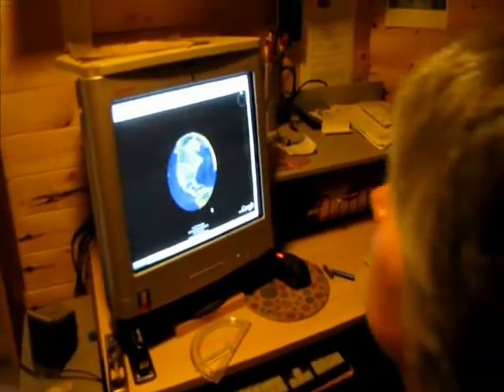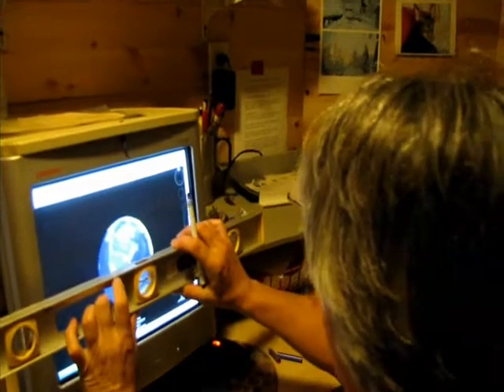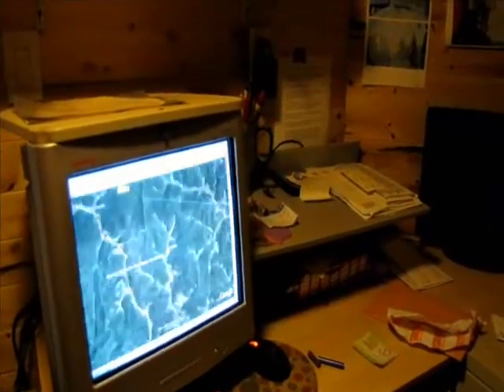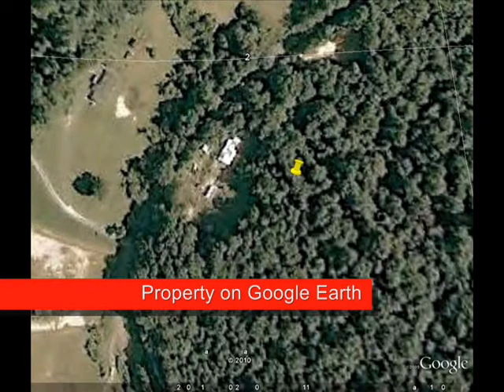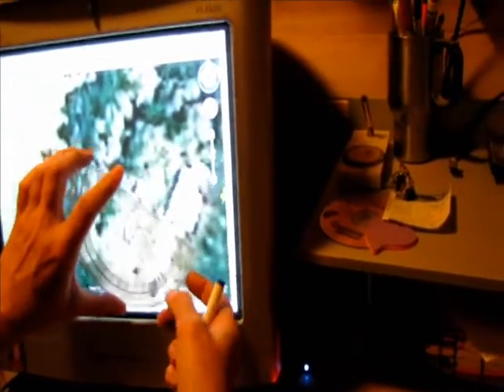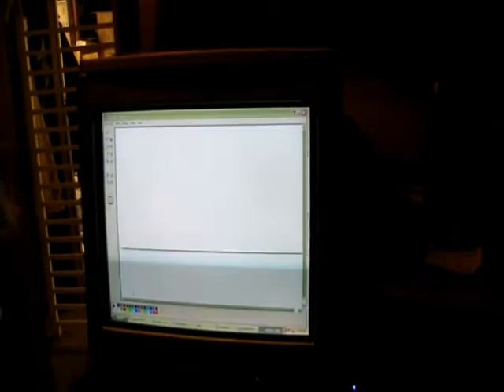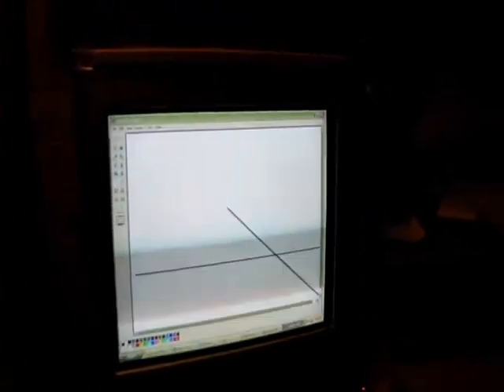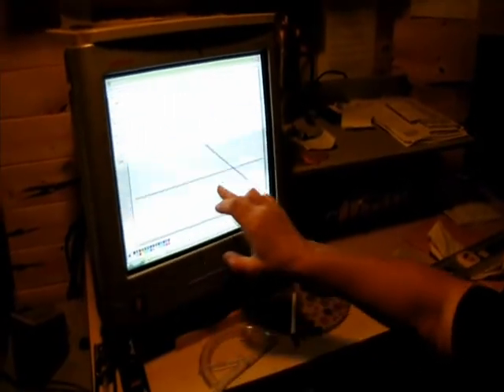Building a Papercrete Pyramid - Part 1: Finding True North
After building a papercrete house, we are now planning to construct a papercrete pyramid as a quiet space for guests, healing and meditating.  All ancient pyramids have one side facing true north.  Part 1 reveals our unique method of using Google Earth to locate true north on our land.